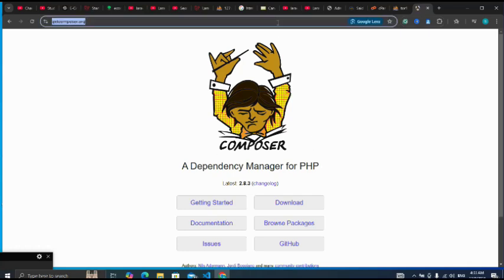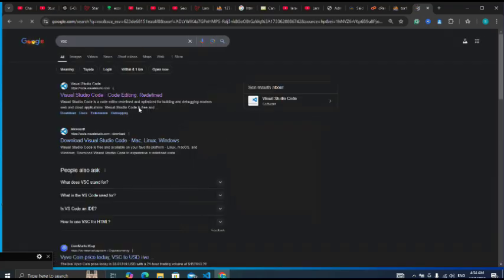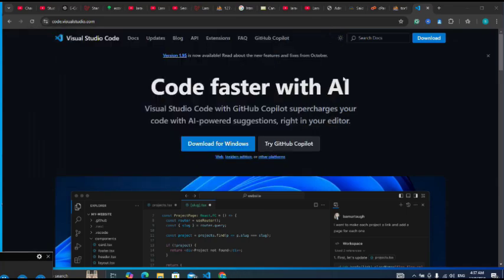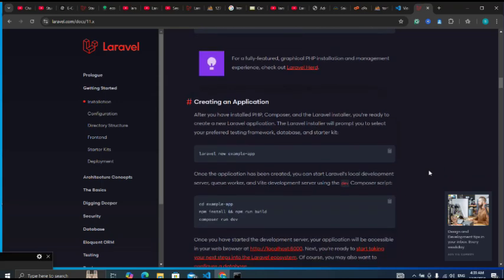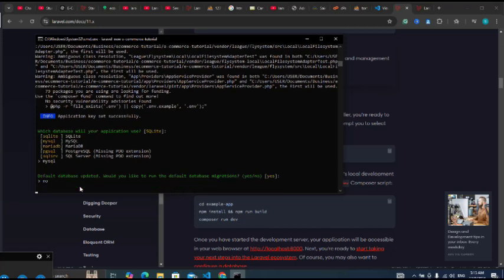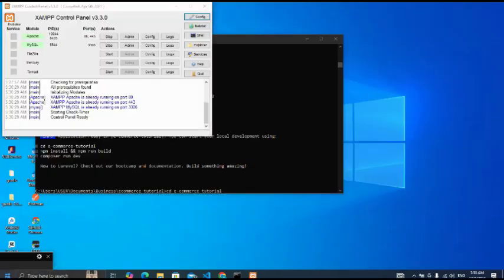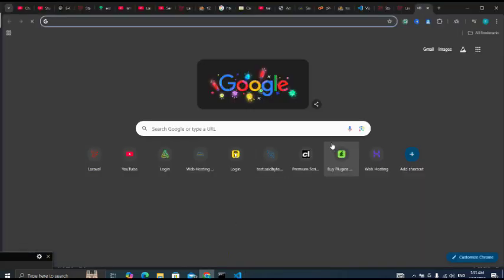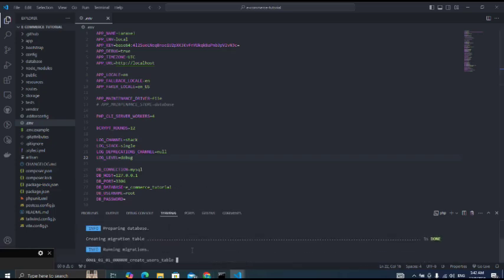01. Laravel 11 E-Commerce project tutorial for beginners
I am starting a complete series where I will teach you step-by-step everything you need to know to build or develop an e-commerce website using Laravel 11.
1. Laravel 11
2.. Breeze
The main target is to build an e-commerce website script with all the possible features in an e-commerce template.

Maybe you are looking for an e-commerce project or how to develop an e-commerce website step by step using Laravel 11 or searching for the best tutorial that teaches you how to develop an e-commerce project using Laravel or how to create an e-commerce website using Laravel? You are surely at the right place.